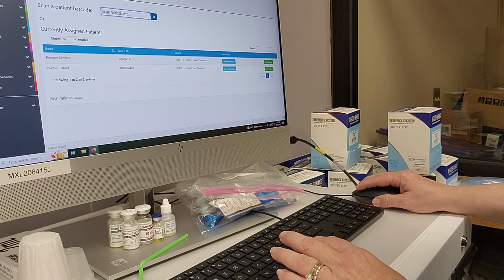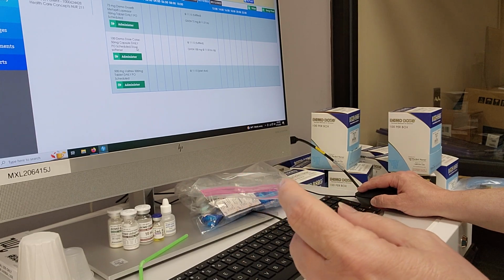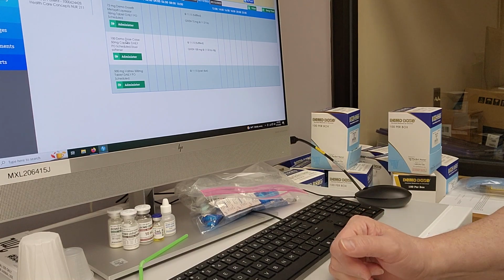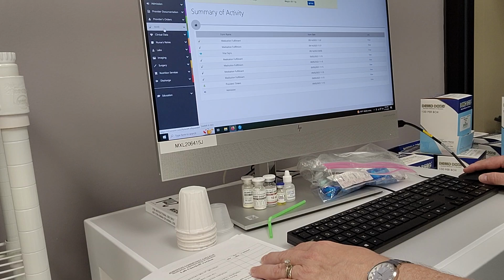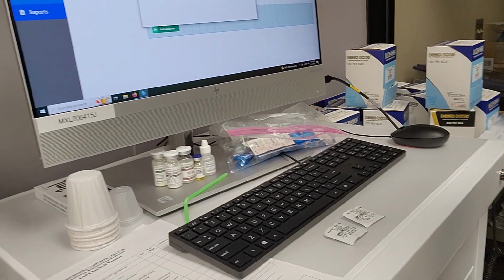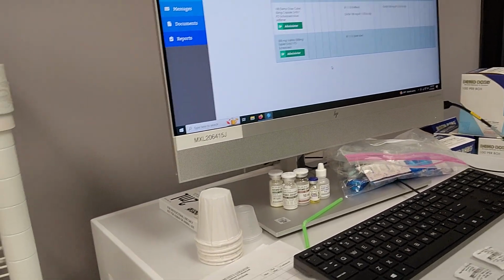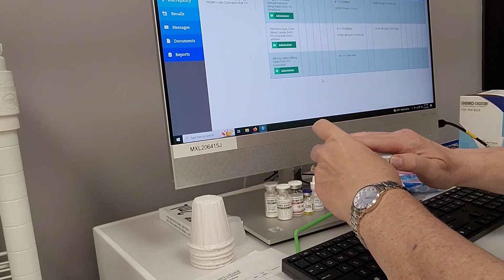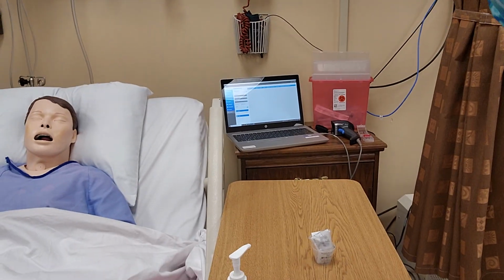Med Admin with SimEMR and Meds Mgr